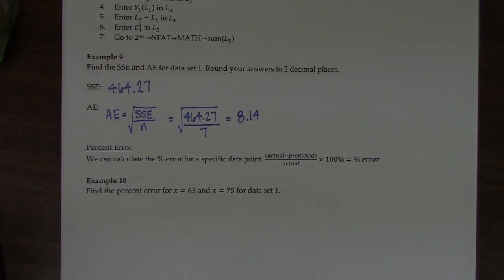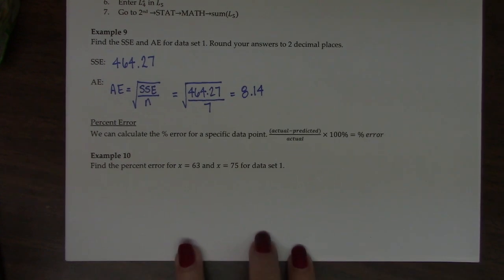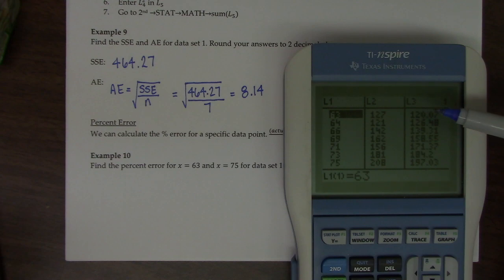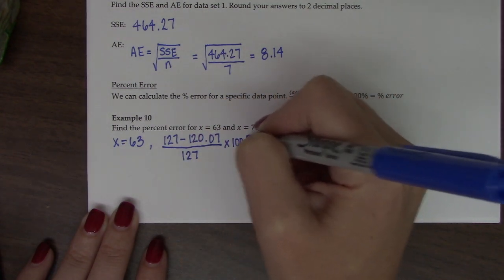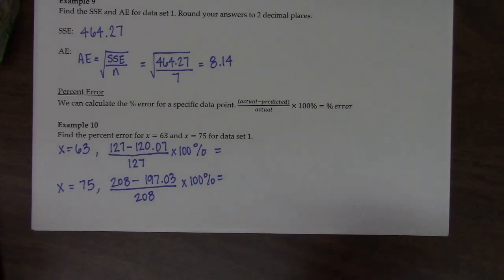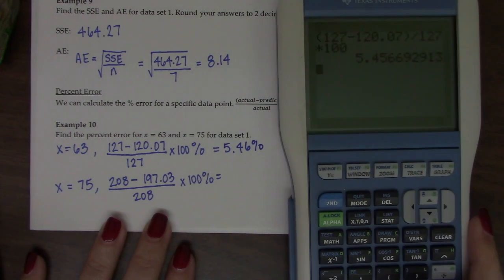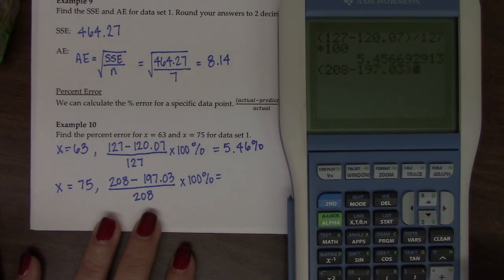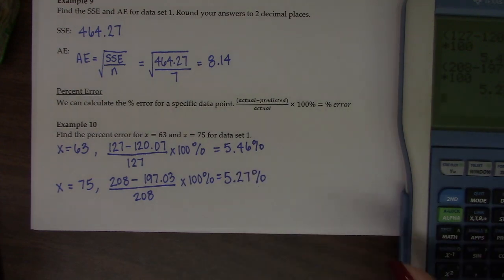Sec 3.4 Example 10